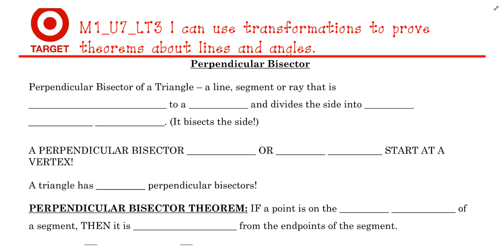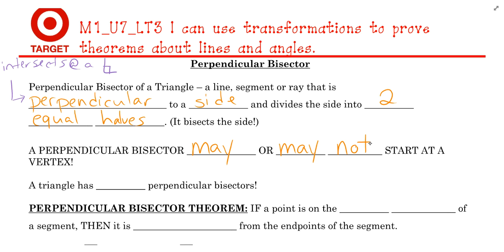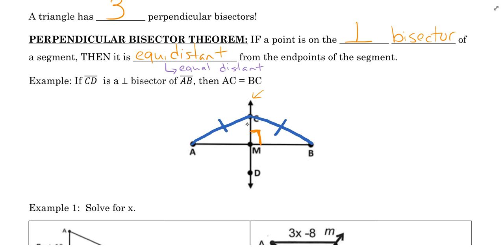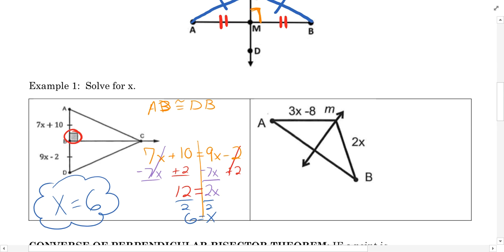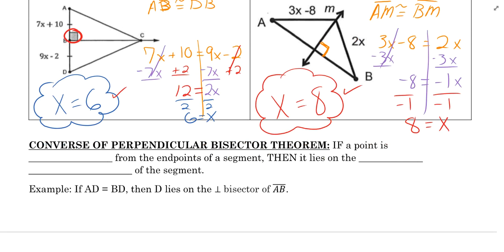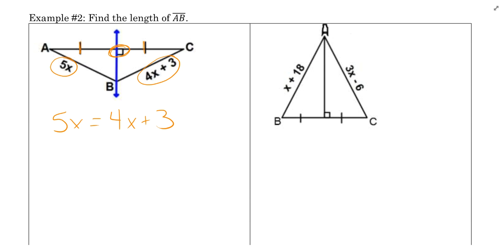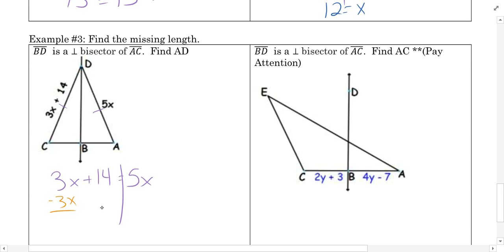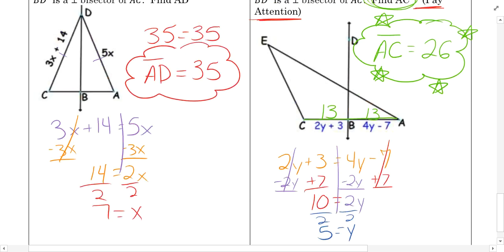M1 U7 LT3 Perpendicular Bisector Theorem